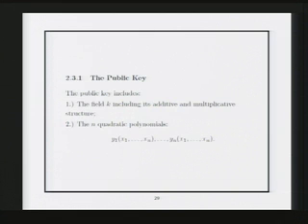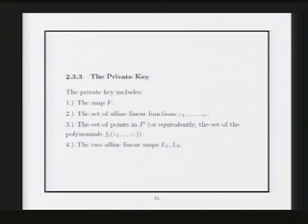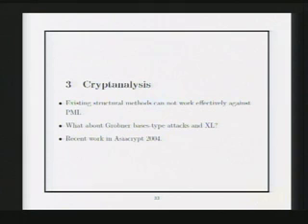CERIAS Security: Perturbation of Multivariable Public-key Cryptosystems 3/5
Clip 3/5
Speaker: Jintai Ding · University of Cincinnati

Public key cryptography is an indispensable part of most modern communication systems. However, quantum computers can break cryptosystems like RSA, which are based on